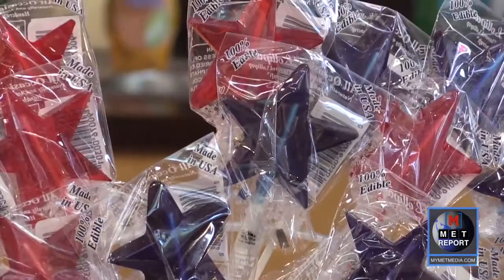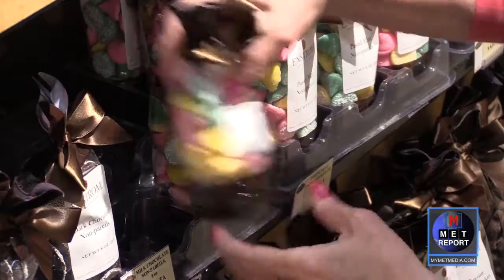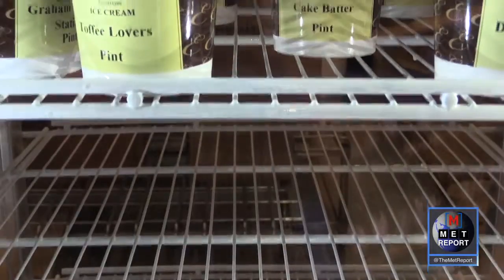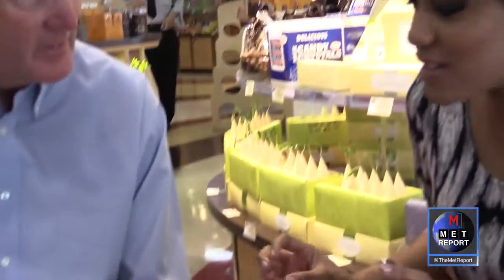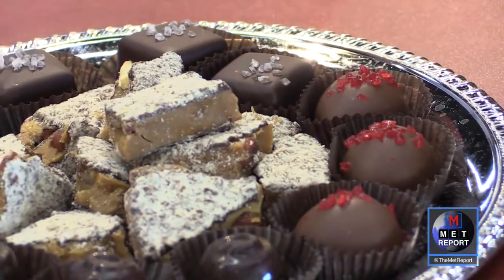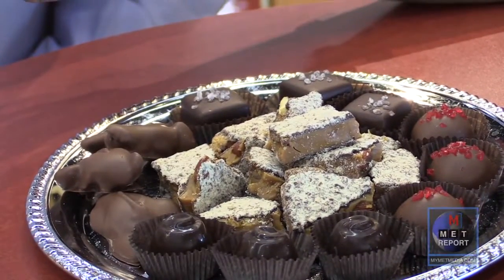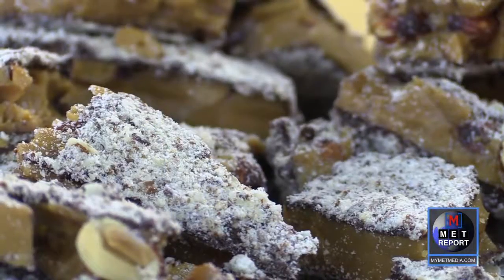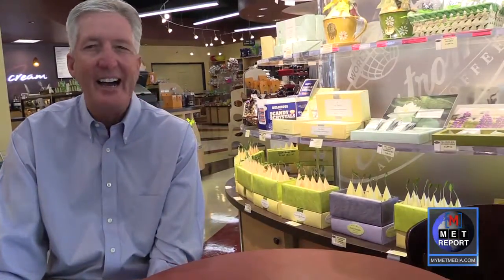Enstrom's Candy Shop in Cherry Creek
Melanie Townsend has a new Hot Spot of Week at a local and favorite  family-owned candy shop in Cherry Creek North, Denver, CO.